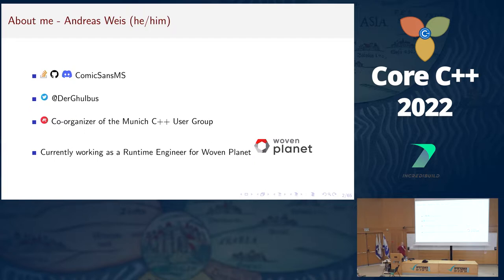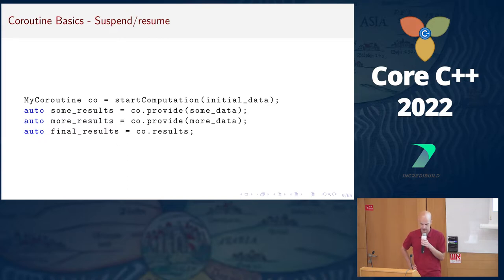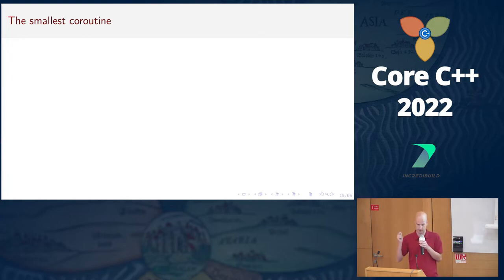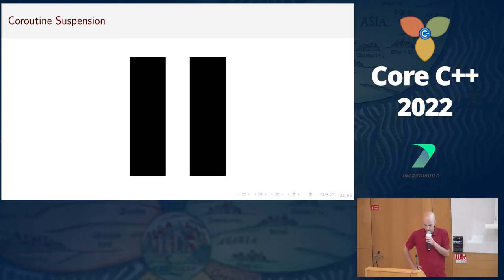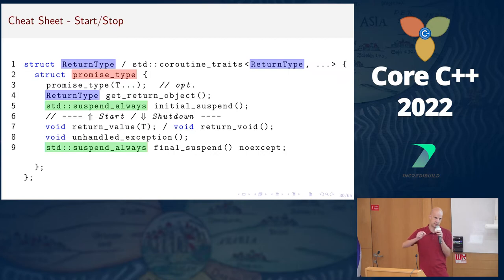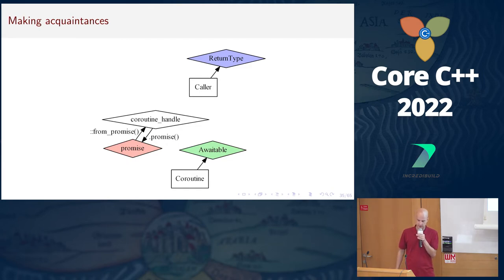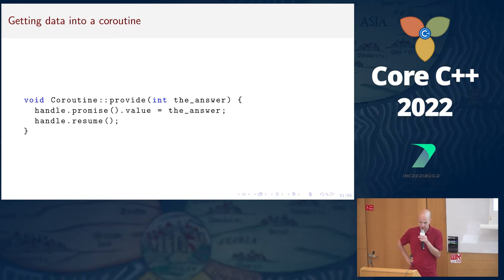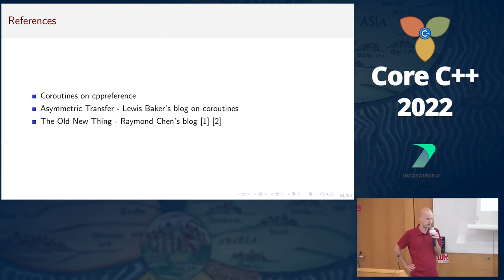Deciphering Coroutines - A Visual Approach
By Andreas Weis, presented at Core C++ 2022.

Coroutines are a powerful addition to C++20, allowing developers to drastically simplify code for certain kinds of problems and be adapted to a wide range of different use cases. But anyone trying to familiarize themselves with them will quickly notice that this flexibility comes at a price: In their current state, C++ coroutines are notoriously difficult to learn and their tight integration with the compiler gives them a feel quite unlike any other feature in the language.

The goal of this talk is to give a sustainable introduction on how to read and reason about coroutine code. We will learn how all the different elements of the mechanism fit together and to distinguish the parts of the code that follow the new rules of coroutines from those that still follow the well known conventional rules of C++. We will approach this through the construction of a coroutine cheat sheet, a collection of diagrams that serve as visual maps for navigating the complexities of the feature. Special care is taken to provide visual cues that are easily recognizable later on, to compensate for the fact that learners tend to forget the numerous details of the mechanism very fast if they don't use it in their everyday coding.

To account for the complexity of the topic, this talk focuses exclusively on providing a comprehensive introduction to the coroutine syntax, without discussing any advanced use cases. However, with the knowledge obtained from this talk, attendees will be able to easily follow more advanced presentations of coroutines later on without getting lost in the technical details of its peculiar syntax.

Andreas Weis has been writing C++ code in many different domains, from real-time graphics, to distributed applications, to embedded systems. As a library writer by nature, he enjoys writing portable code and exposing complex functionalities through simple, richly-typed interfaces. Both of which C++ allows him to do extensively. Andreas is also one of the co-organizers of the Munich C++ User Group, which allows him to share this passion with others on a regular basis.